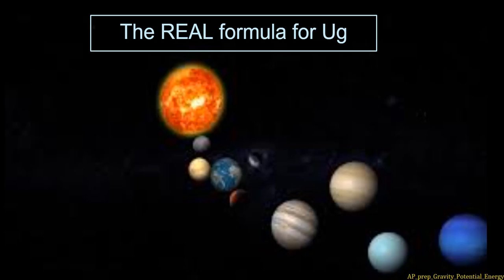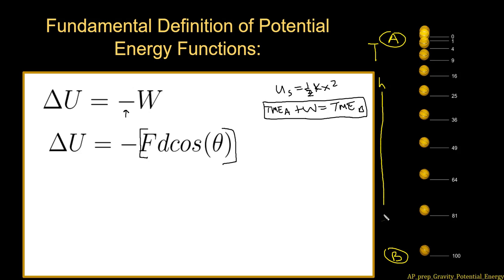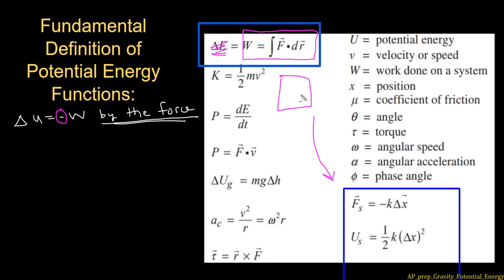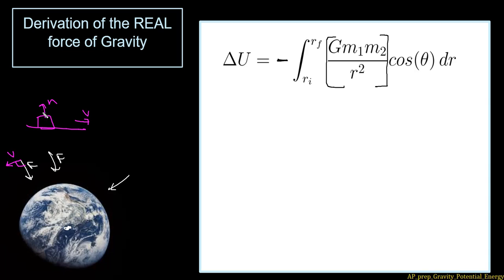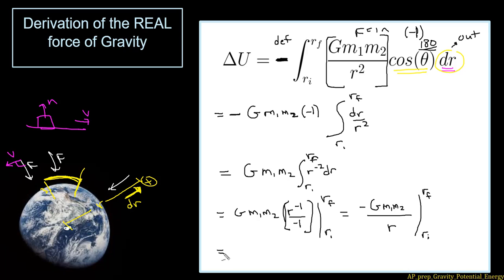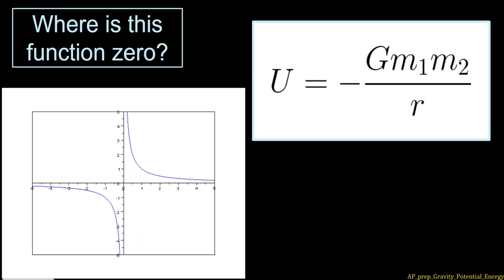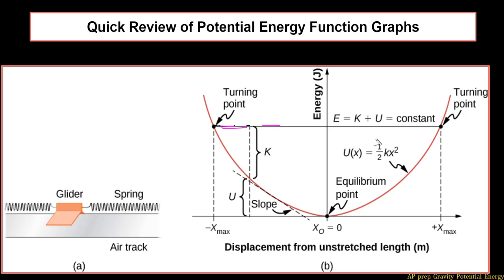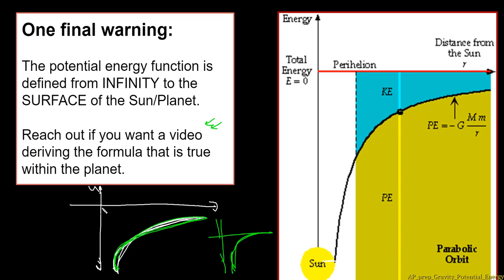AP Prep Real Ug